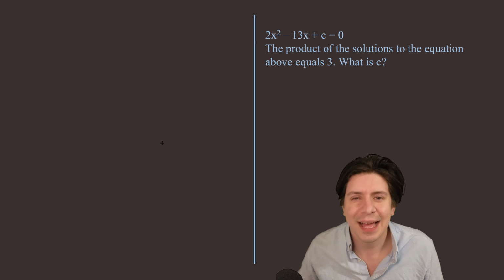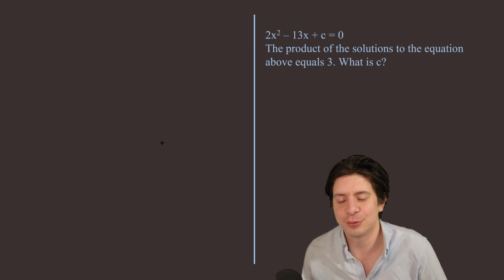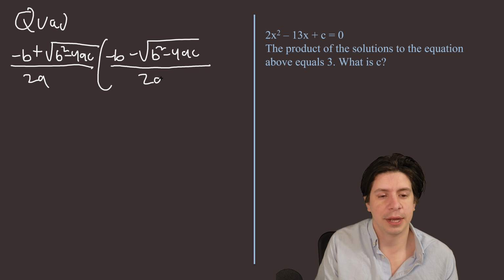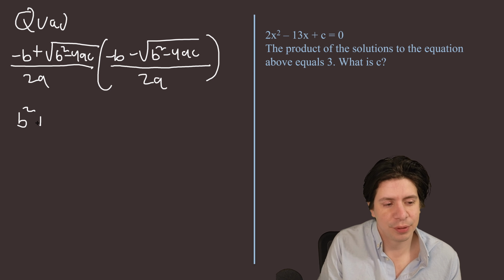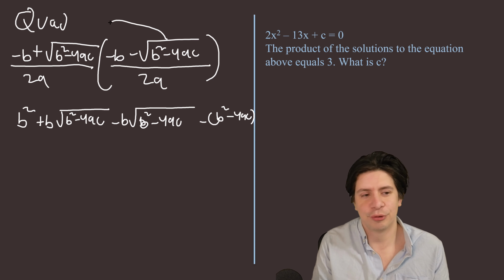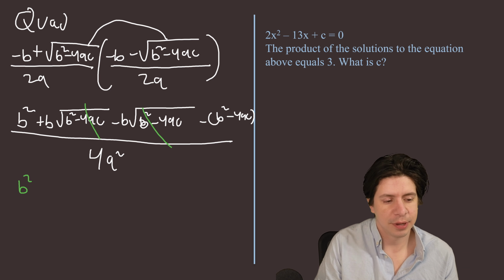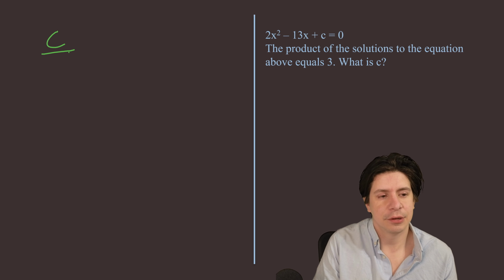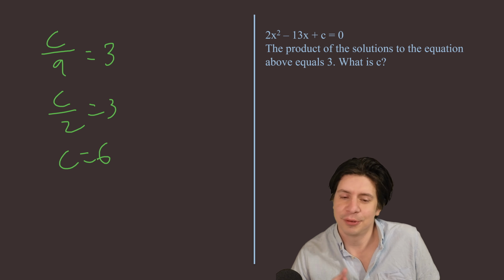The 2025 SAT Question That Stumped All The Students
This video explains how to solve a challenging SAT math problem involving quadratic equations, a crucial part of your sat prep. The speaker guides viewers through the steps to find the value of 'c' when given the product of the solutions, demonstrating effective problem solving and solving equations. This math tutorial will help you master the quadratic formula and improve your overall algebra skills for the sat practice.

And if you have interest in getting more information, sign up at my substack OR visit outlierprep.org